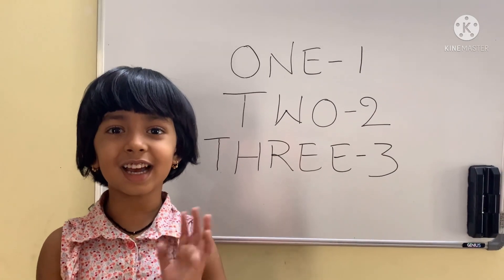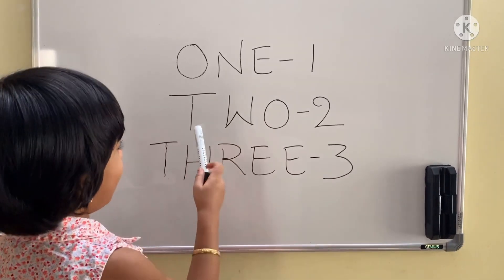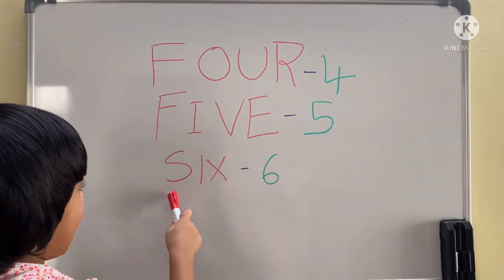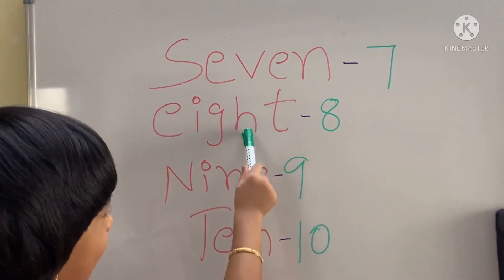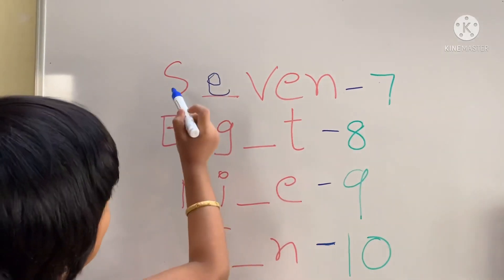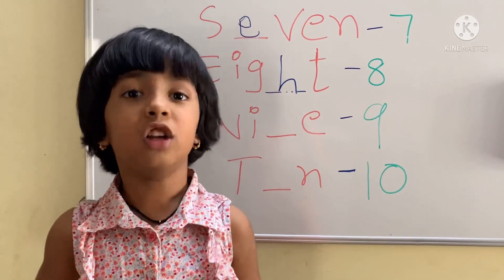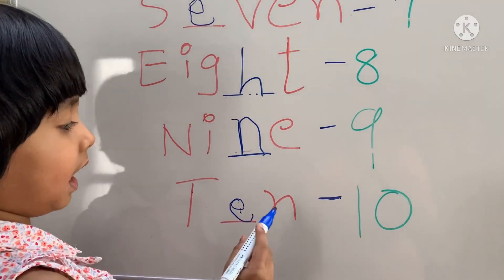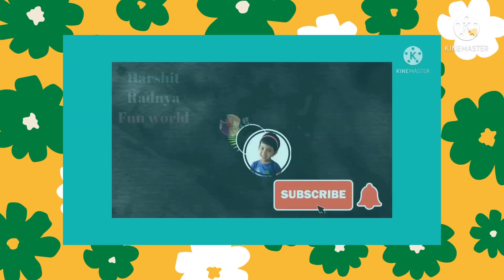Numbers and Numbers name 1 to 10, Mathematics For Class 1 | Addition | Addition Exercise - Mind Math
DONT CLICK THIS -Harshit Radnya fun world

Writing numbers in words from one to ten, practic missing letters quiz, and basic simple addition for beginners and many more, if you like my vedio plz subscribe and share along with your friends circle and thq
Harshit Radnya fun world

haroof-e-tahaji
हिंदी वर्णमाला
हिन्दी वर्णमाला